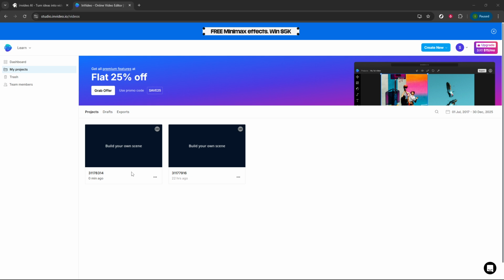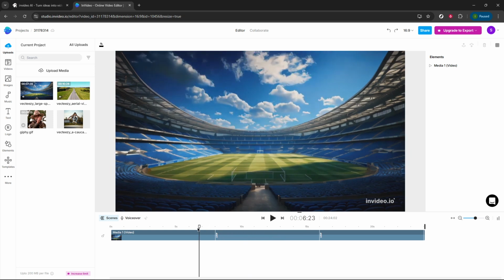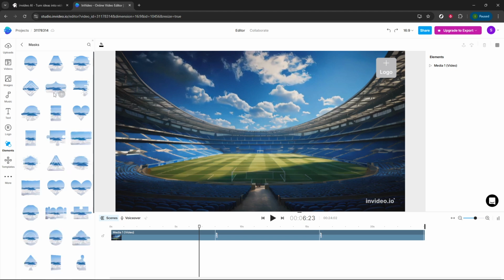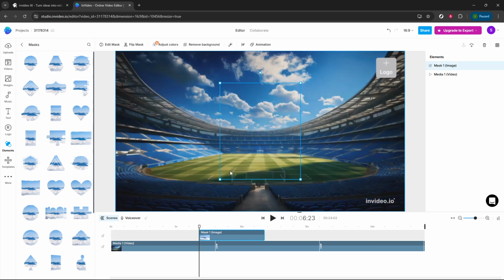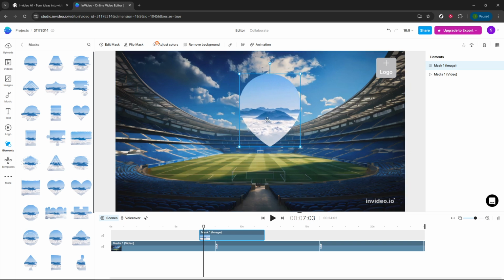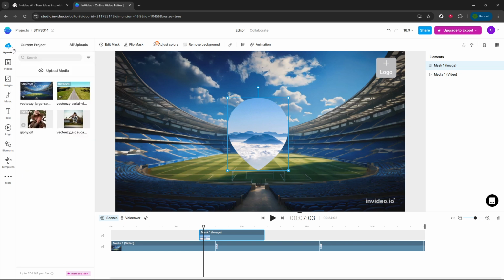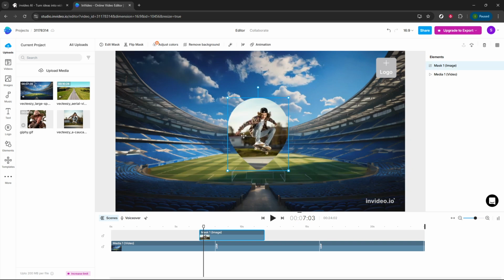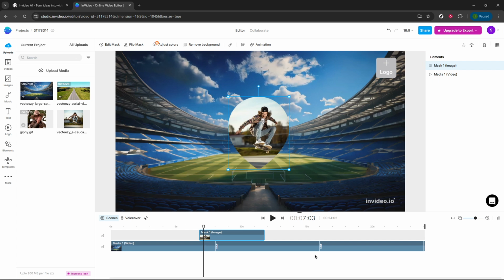How To Change The Image Shape In InVideo (Working 2026)